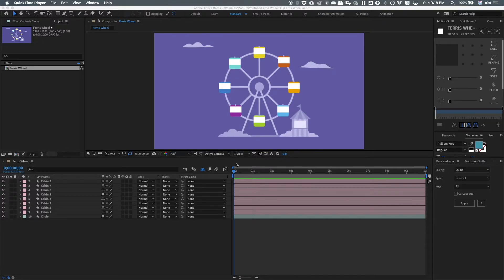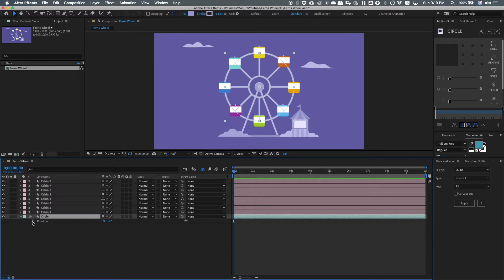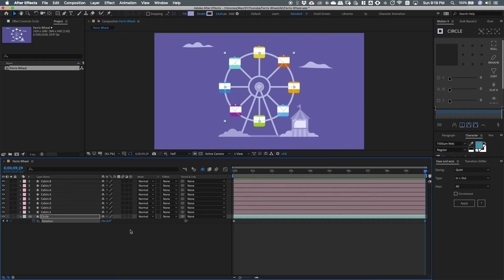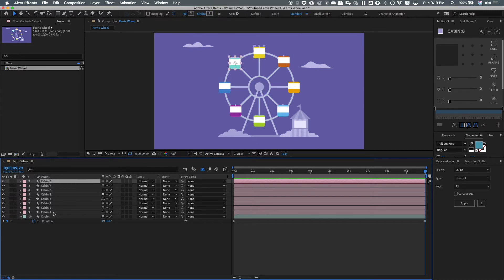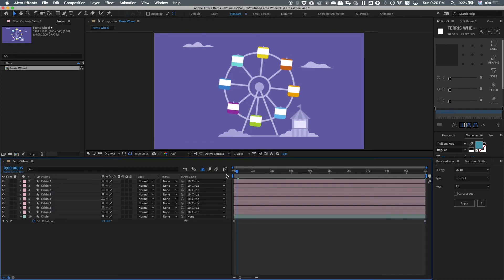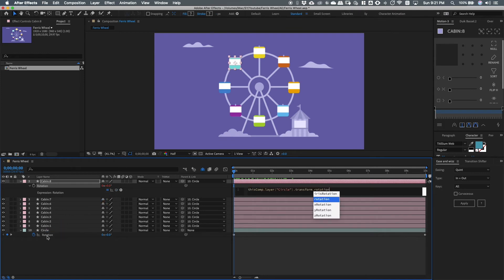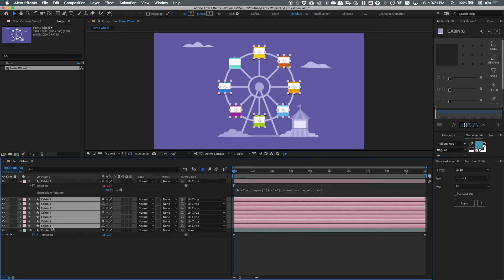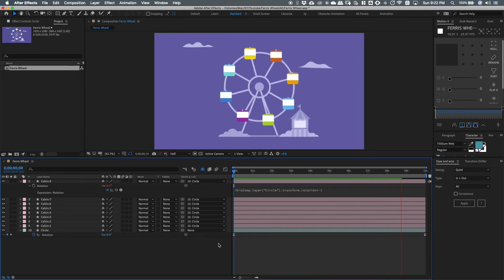How to Animate a Ferris Wheel | Parenting in After Effects Tutorial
How to Animate Series

In this tutorial, I will teach you how to animate a ferris wheel and introduce you to parenting in After Effects.